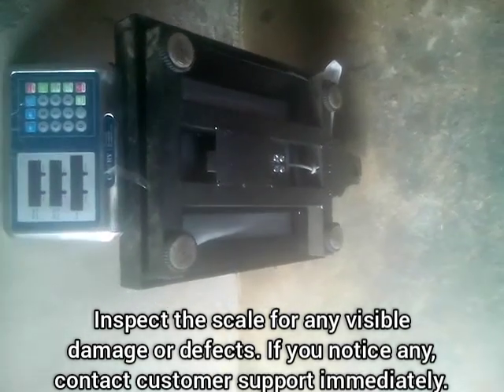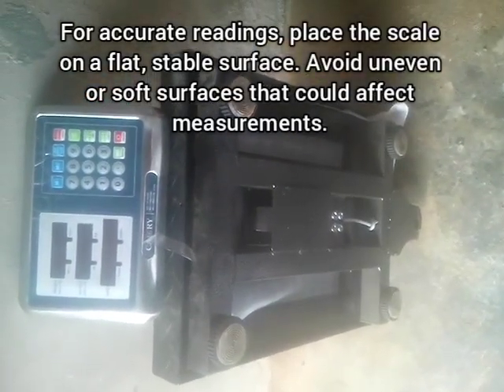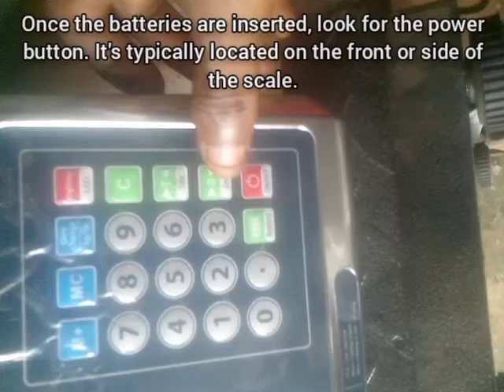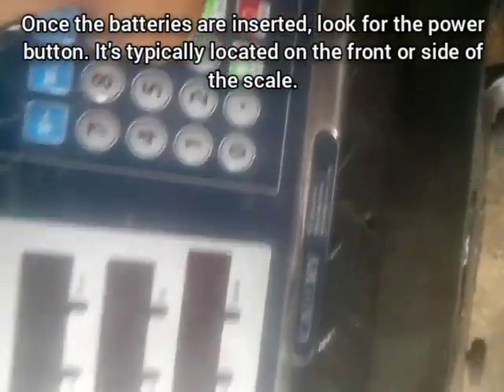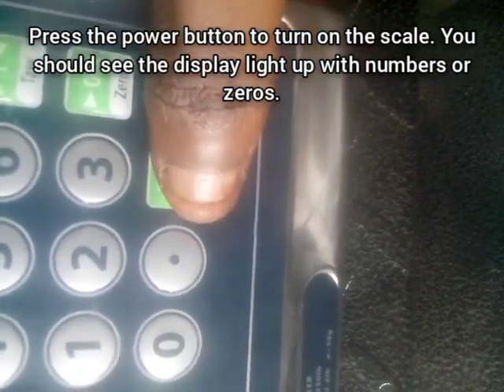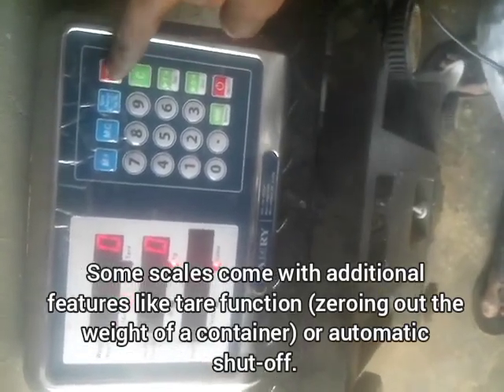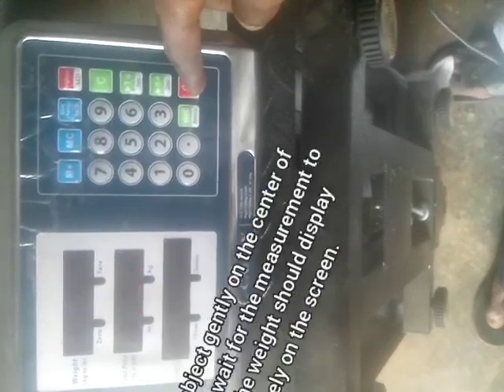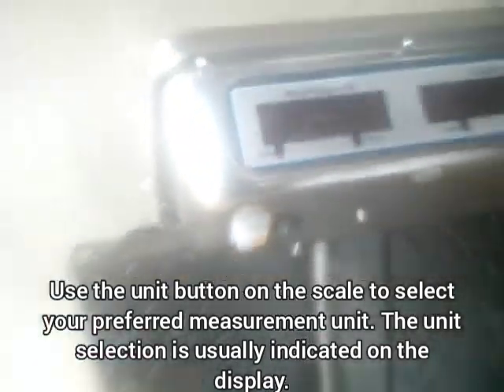STOP Guessing! Digital Scale Setup for PERFECT Cylinder Weight (2024)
This video will show you exactly how to set up a digital scale to accurately measure the weight of your gas cylinder.  This simple trick will save you from a lot of stress and guessing, giving you PRECISE cylinder measurement.